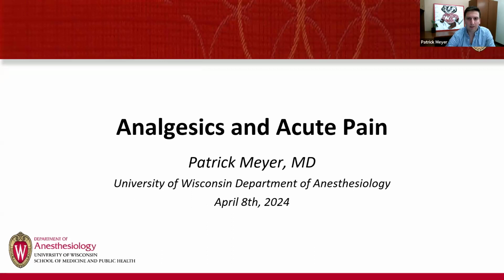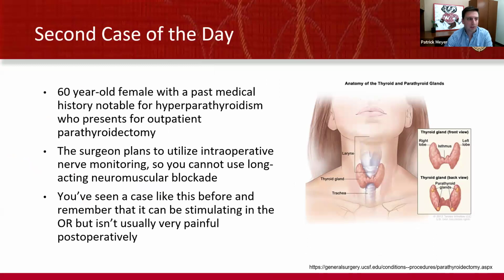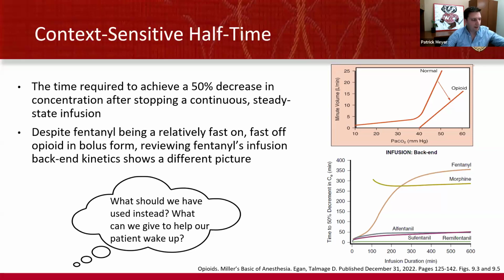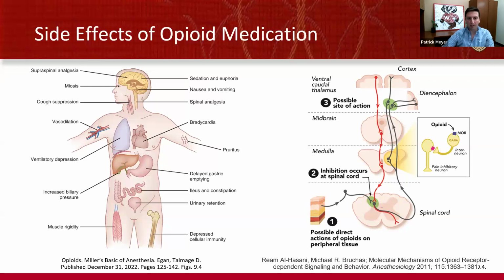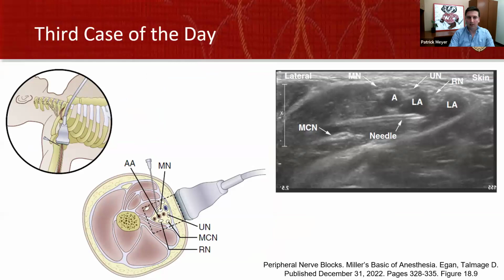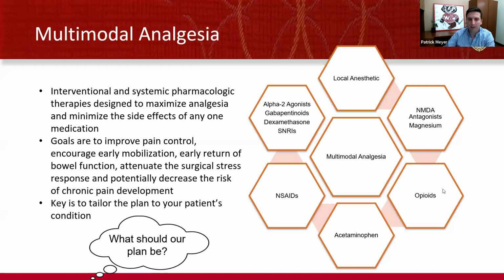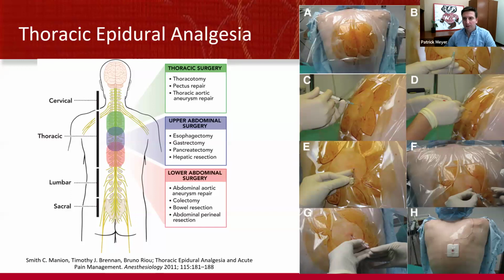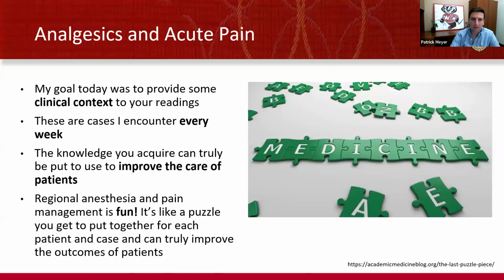Anesthesia Bootcamp Part 3: Analgesia and Acute Pain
Join the Anesthesia Bootcamp team and faculty lecturer Dr. Patrick Meyer of the University of Wisconsin as we discuss Analgesia and Acute Pain in Part 3 of our Bootcamp series. Dr. Meyer discusses high-yield concepts in analgesia such as context-sensitive half-time, regional anesthesia, and multimodal approaches to treating pain.